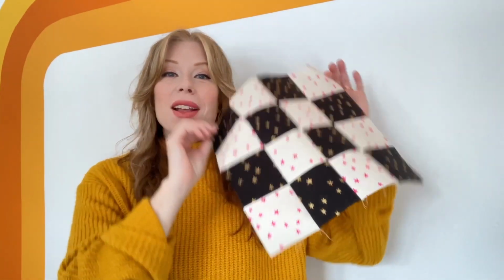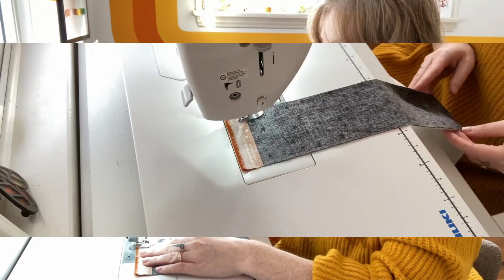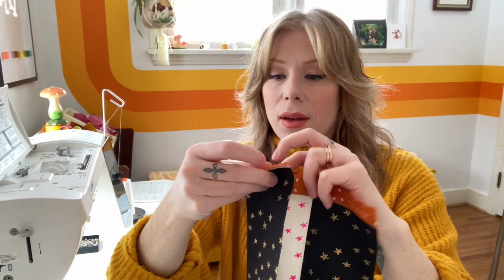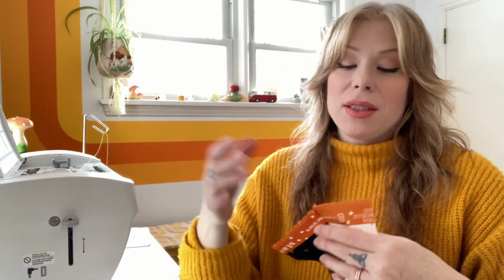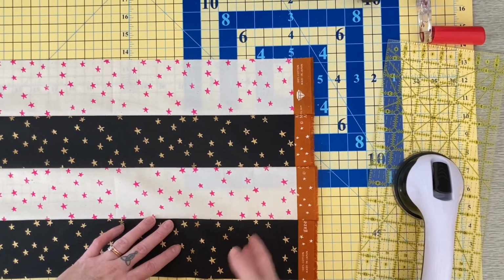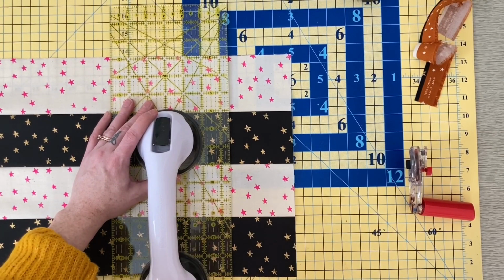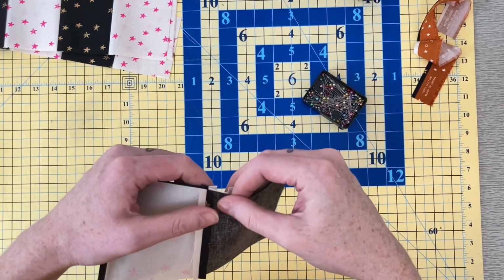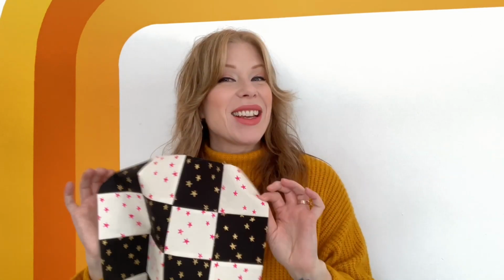Strip Piecing Tutorial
In this video I show you how to make a checkered block using the strip piecing method.

Strip piecing can be used in many instances in quilting, like making checkered or nine patch blocks, or just long strips. This method can be used for any width of strips.

In this video I use Ruby Star Society's Starry collection fabrics,
Rotary cutter
Cutting mat
6 1/2" x 24" ruler
thread
Oliso Iron
Ironing board
and of course my sewing machine.